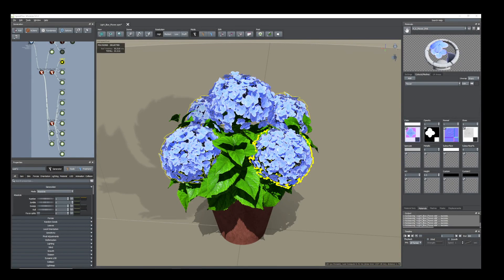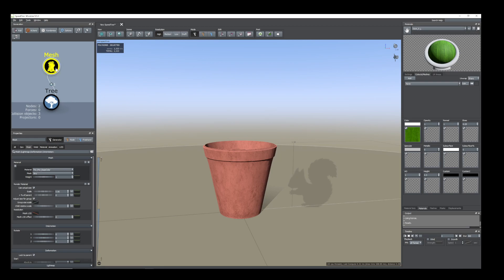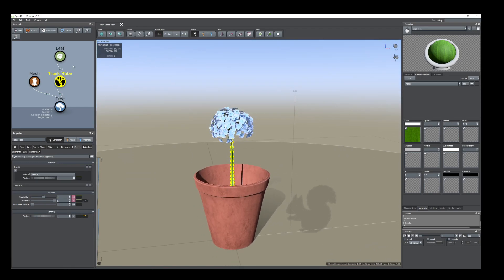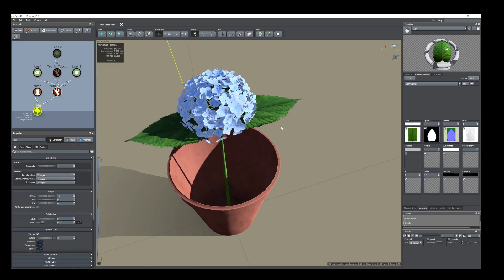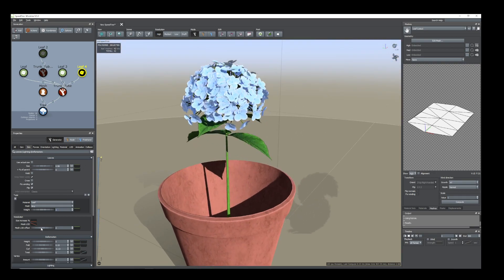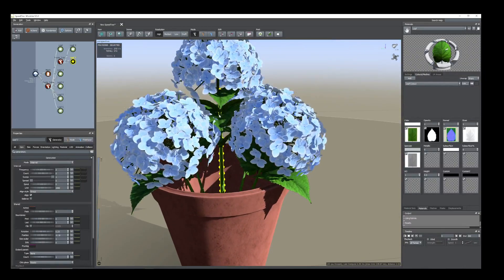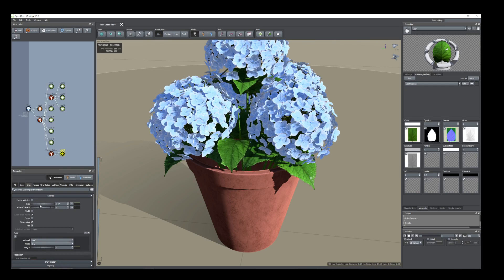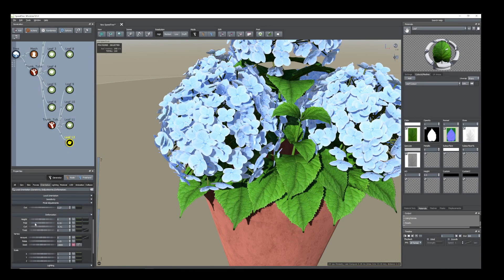SpeedTree - Tutorial - How to create Big Daddy Hydrangea flowering shrub.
Download the Speedtree and other 3D formats of the tutorial here!

This video tutorial will guide you through the creation of a stunning Big Daddy Hydrangea flower shrub in Speedtree. We'll explore various flower color variations.
0:00 flower color variations
1:38 importing plant pot mesh into speedtree
2:23 create flower bush trunk.
3:00 assign and creating trunk material.
3:56 flower pastel
6:03 creating flower bush leaves mesh and organizing the leaves.
10:50 complete the flower bush parts.